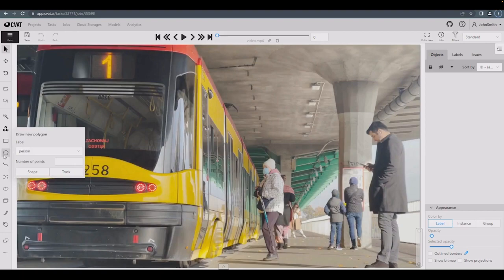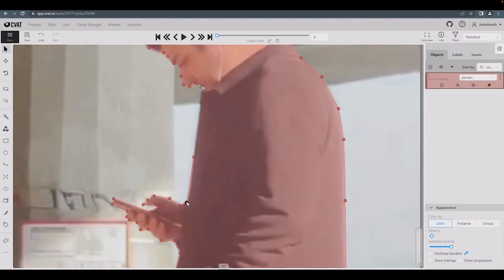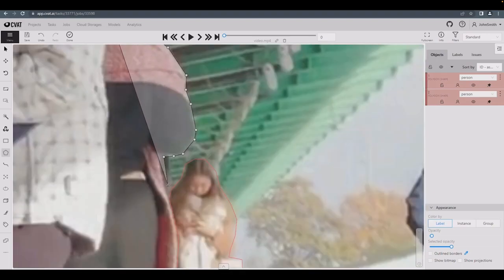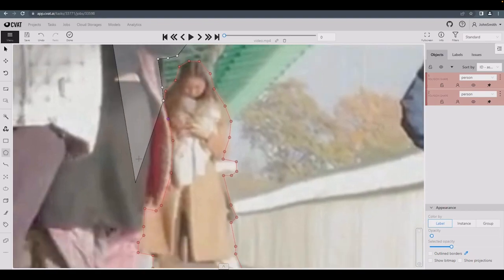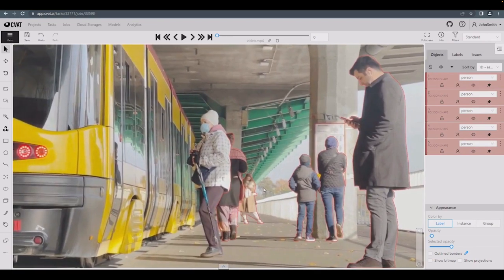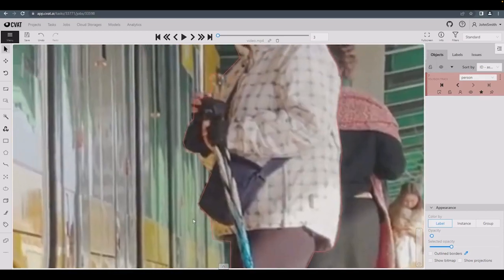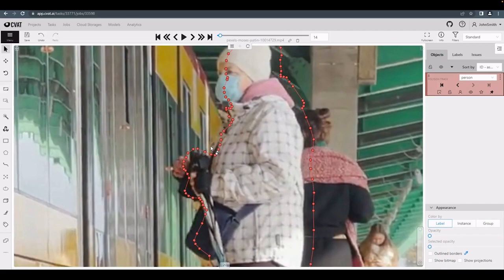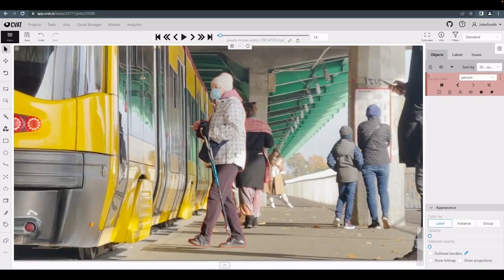CVAT product tour #5: Automate and accelerate the annotation with Polygons and Interpolation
In this video, we will take you through a step-by-step guide on how to effectively annotate using polygons.

The process is simple and easy to follow, consisting of four basic steps:

- Selection of the appropriate tool and label.
- Annotation: adding and removing points, adjusting polygons, and more.
- Tips and tricks for annotating with polygons in interpolation mode.
- Reviewing and verifying the results.

All concepts are explained through practical examples for better understanding.